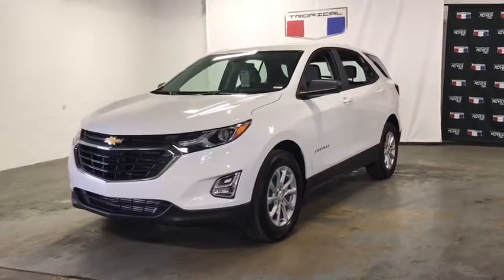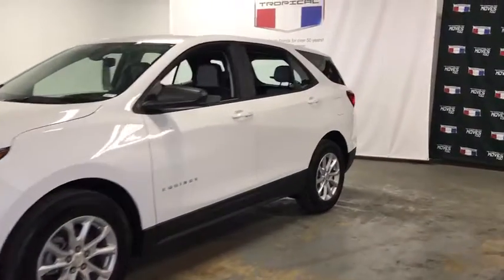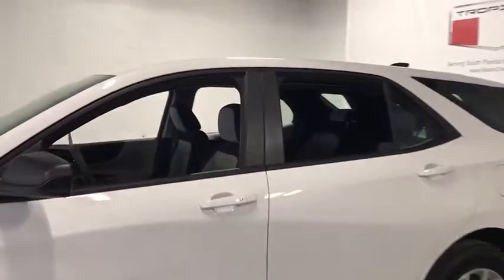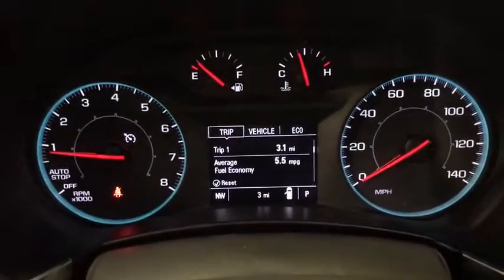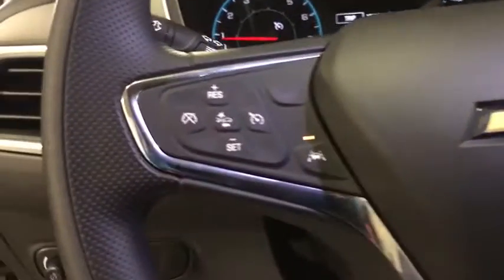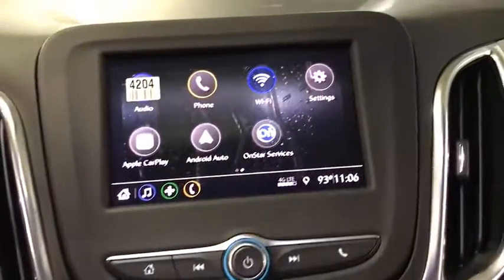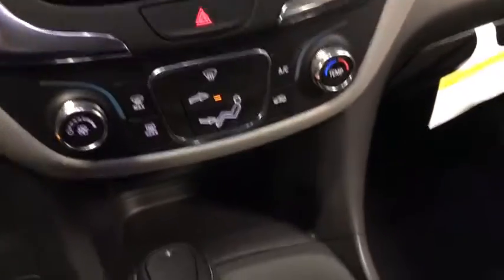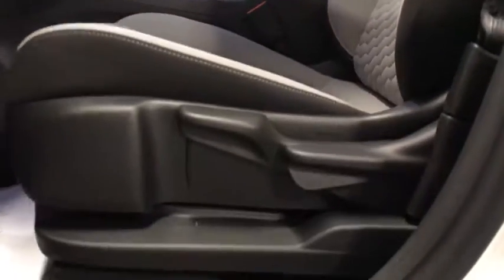2020 Chevrolet Equinox Miami Shores, Aventura, Miami Beach, Miami Lakes, Miami, FL LS679379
Summit White New 2020 Chevrolet Equinox available in Miami Shores, Florida at Tropical Chevrolet. Servicing the Aventura, Miami Beach, Miami Lakes, Miami, FL area.

Tropical Chevrolet
8880 Biscayne Blvd

2020 Chevrolet Equinox LSbrFactory MSRP: $27,495brbrbr1.5L DOHC FWD 6-Speed Automatic Electronic with Overdrivebr26/31 City/Highway MPGbrbrSummit White